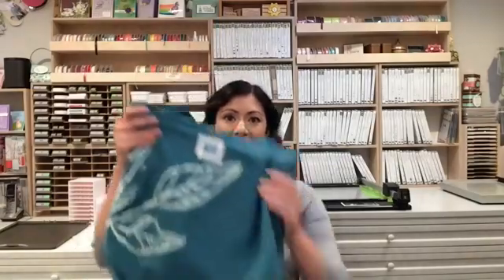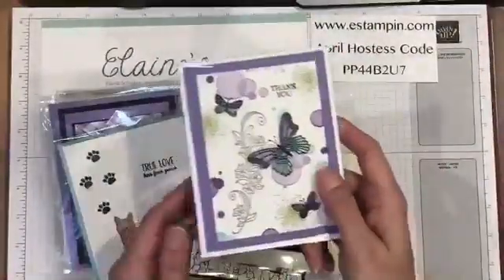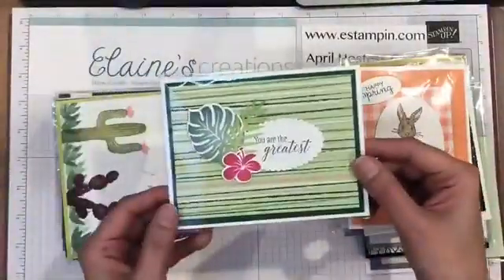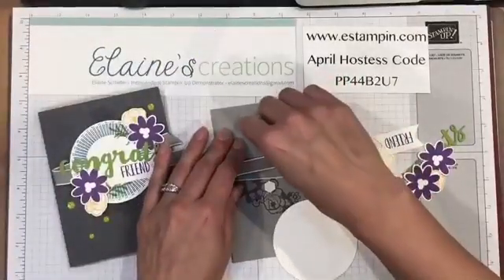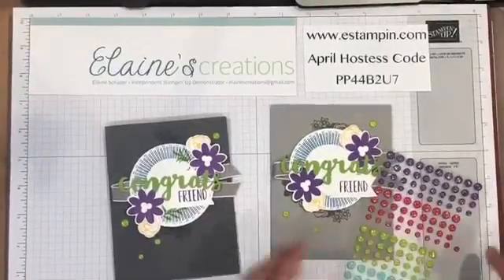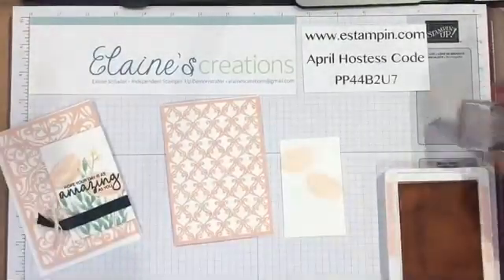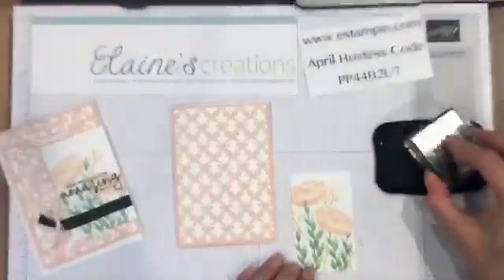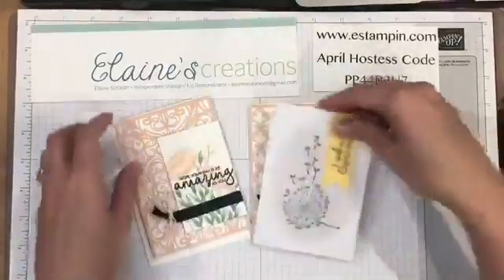How to Make Flower Cards! Sweet Stampin'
Learn how to make these flower cards with Stampin' Up!'s Incredible Like You and Bouquet Blooms stamp sets!

Gray Granite 1/2" (1.3 Cm) Textured Weave Ribbon [147656] - Price: $7.50